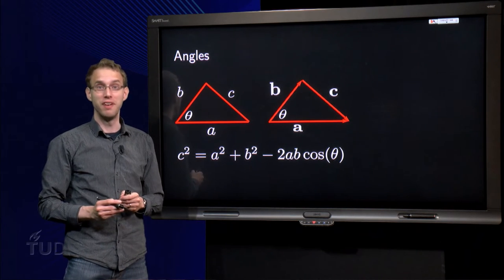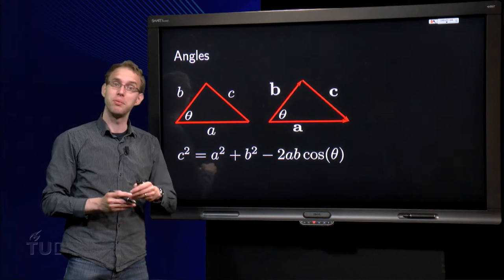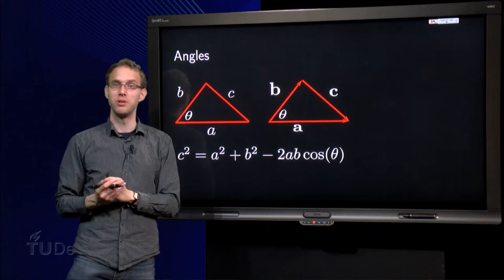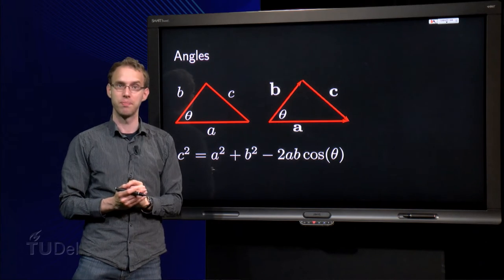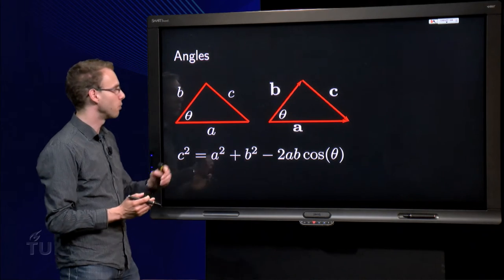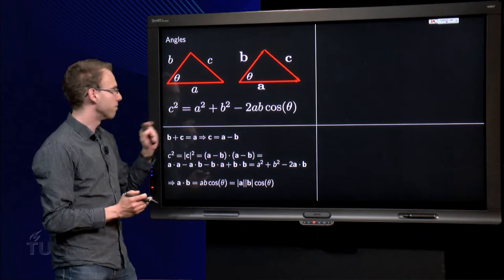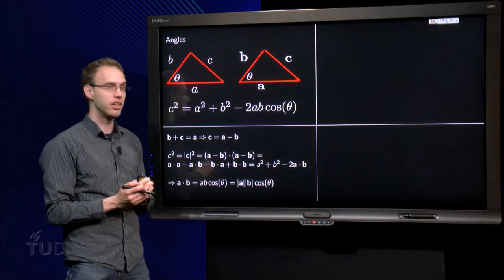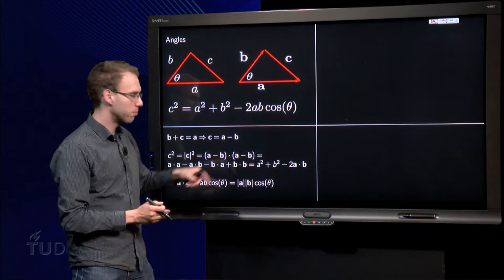The inner product and angles